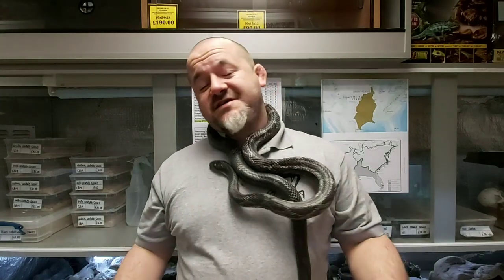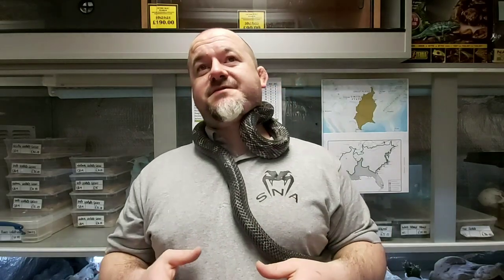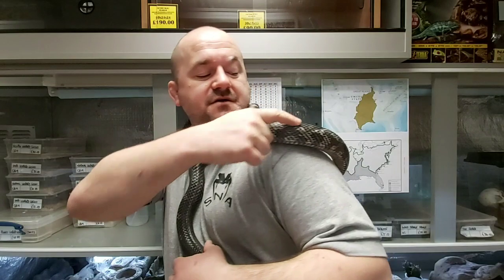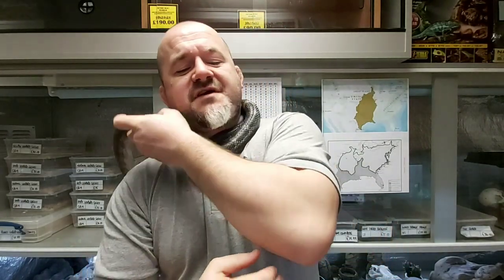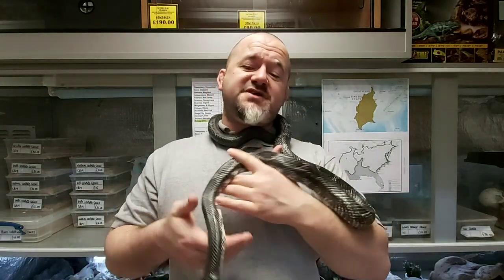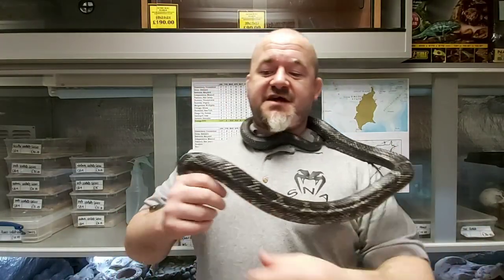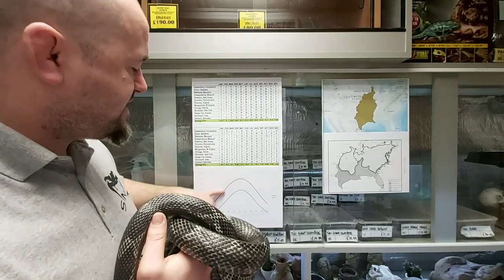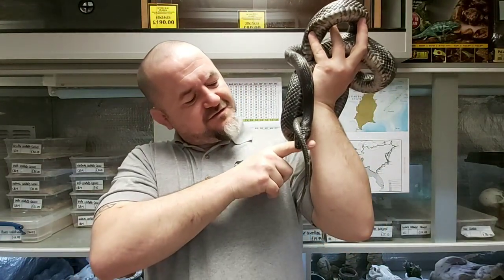S'N'A Introducing Series: Episode 44 - Black Rat Snakes (Pantherophis obsoletus)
Snakes ‘N’ Adders
Introducing Series
Episode 44 – Black Rat Snake
(Pantherophis obsoletus)

This is an impressive species of Rat Snake that has been a mainstay of our hobby pretty much since its inception. Black Rat Snakes occupy much of the Northern Central and North Eastern United States.

Well they used to. Once again they have been reviewed by scientists and now Black Rat Snakes are restricted to West of the Mississippi River.

Previously Black Rat Snakes were the nominate form of the Pantherophis obsoletus complex. Their trinomial name was Pantherophis obsoletus obsoletus. The other subspecies were lindheimeri, spiloides, quadrivittatus & rossalini with the occasional inclusion of williamsi and deckerti.

The Black Rat Snake as described by Klaus Dieter Schultz in The monograph of genus elaphe was the Northernmost of the subspecies and spanned from the East coast right across to Western Nebraska and central Kansas. The Northern extreme of their range continues into Canada and the state of Ontario around Lake Huron, Lake Erie and Lake Ontario.

Burbrink studied DNA and decided that there was just three species rather than the 5 (sometimes 7) subspecies. An Eastern, Central and Western Race. The Eastern Race including the Yellow and Everglades Rat Snake and all of the Northern Region of the Black Rat Snake would become Alleghaniensis. The central race would take the supspecies name given to the Grey Rat Snake spiloides. Again the central range of the Black Rat Snake would be included here. Then the Texas Rat Snake would no longer exist to science and would be rolled in with the Black Rat Snake to become Pantherophis obsoletus.

Shoot. me. now.

The hobby still recognises all the subspecies that have been lost or renamed thank god. Of course some like to keep up with the Joneses and use the latest and greatest classification but in truth if people have been breeding a certain group of really nice text book everglades for 20 years TRY telling them they don’t exist. Wholesalers in the UK until recently occasionally brought in animals marked as deckert’s Rat Snakes (Florida Keys Rat Snake). We should continue to breed for type and colour palette that we attribute to the species or subspecies.

Black Rat Snakes like Grey and Texas Rat Snakes are born saddled but over time the black pigment increases and takes over making the snake black overall with faint patches and lattices of white interstitial skin roughly indicating where the saddles were. Some are blacker than others. They retain an off white to cream underbelly and chin. So in essence they remain saddled you just can see them. The Yellow and Everglades Rat Snakes both stripe out in adulthood.

 The record size of a Black Rat Snake is 256cm (8ft 4.5in)!!! – an incredibly length recorded by Ernst & Barbour in 1989. Thankfully the vast majority of Black Rat snakes remain between 5.5-6.5ft. Anything in excess of 7ft would be considered exceptional.

The occupy regions from Sea level to 1200m in height and quite obviously can adapt to a number of regions. Lowland deciduous woodland seems to their biome of choice.

In captivity Black Rat Snakes are essentially super size Corn Snakes to care for. Their temperature requirements are much the same with a hot end of around 28-30°c. Because of their larger size a minimum vivarium size measuring 48x24x24 will be required. Many keepers may prefer to go larger. Realistically once the snake starts to exceed the size of a Corn Snake heat pads become redundant and a switch to a ceramic heat emitter will be needed. This of course should be controlled by a reliable thermostat preferably with day night control. day time highs for summer months should be 30°c with a night time low of 22-24°c.

Substrate can be a number of options including beech or orchid barks, lignocel, aspen or a particulate mix with soil and sands for a more naturalistic feel. Numerous hides and caves should be used along the thermal gradient as well as climbing opportunities. Some keepers will utilise sky cave strapped to the roof of the enclosure to add further enrichment. Just make sure these hides and the logs are over towards the cool side so the snake cannot access temperature in excess of what is recommended. Various pieces of foliage etc can be used to further offer security and investigating opportunities. This is a snake that will use its tank and makes a superb display animal. By using a Shade dweller UVB tube at the basking site it may also encourage the animal out to bath in the rays. This of course is optional.

Feeding is rarely if ever an issue and the only time there may be a problem is with males slowing down in winter, in the main they are even more reliable than corn snakes. They will accept mice, rats, gerbils, hamsters, multis, chicks, small quail and quail and hens eggs.

Blacks Rat Snakes will usually benefit from Brumation to ensure fertile eggs